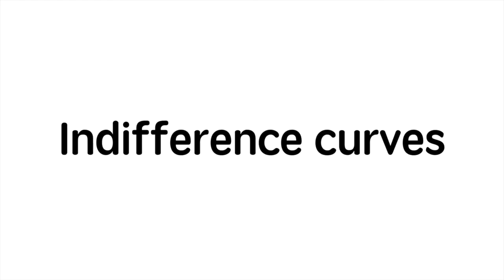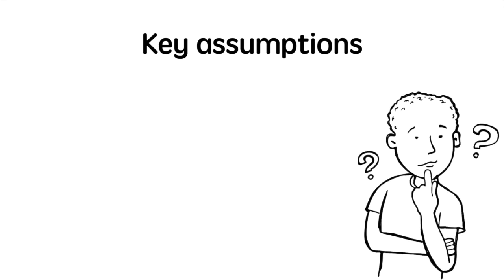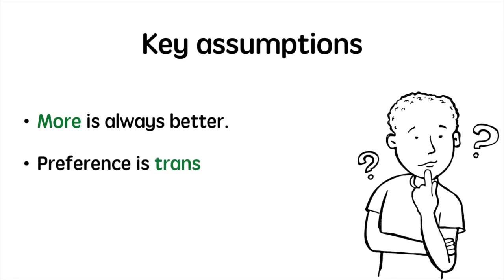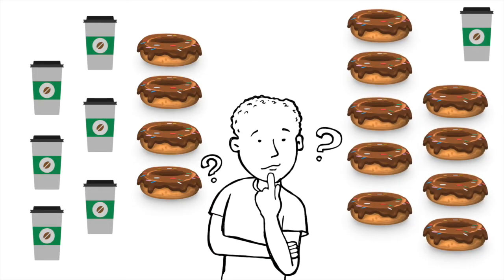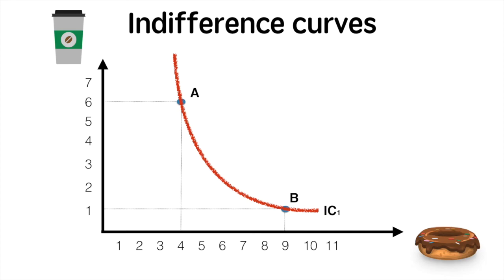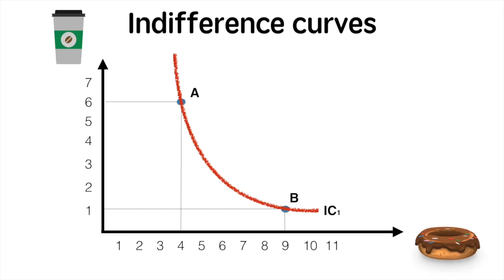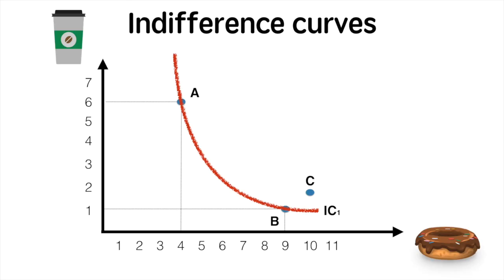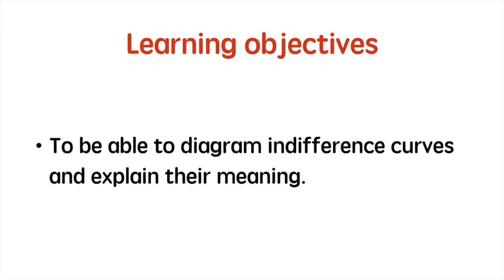Indifference curves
Access 's free comprehensive notes on indifference curves and budget lines
%20Indifference%20curves%20and%20budget%20lines.pdf
?utm_source=youtube&utm_medium=referral&utm_campaign=Enhance_Tuition